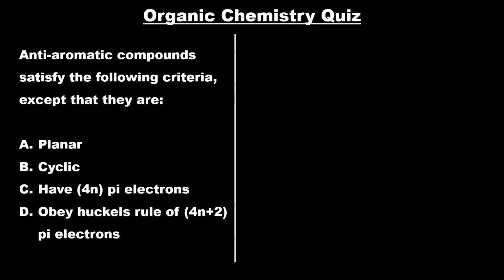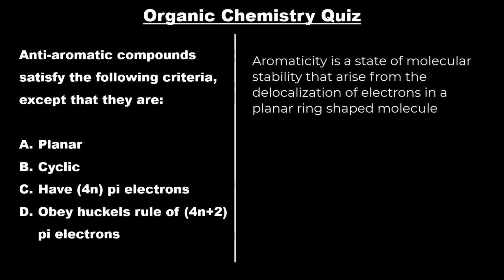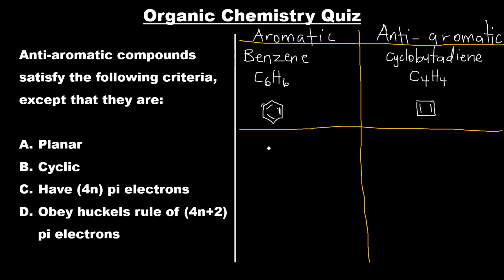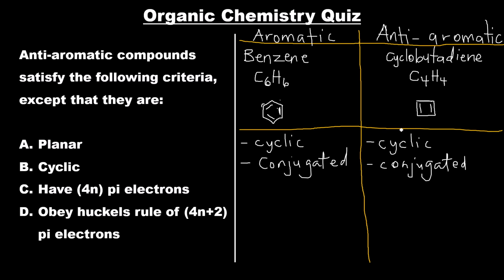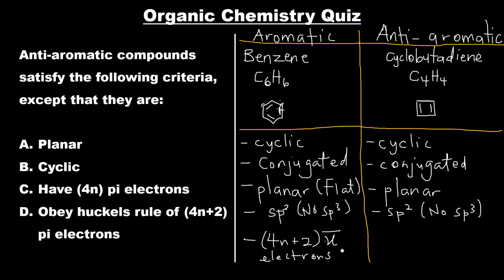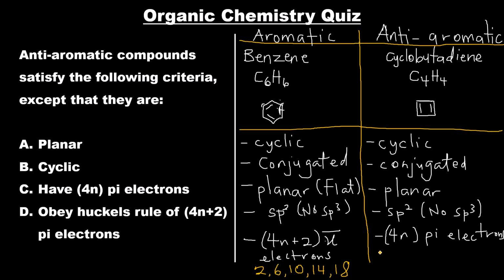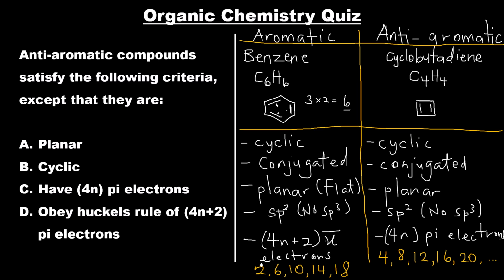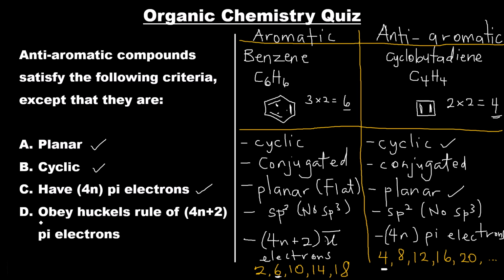Aromatic, Antiaromatic and Nonaromatic Compounds | Organic Chemistry Quiz Question | Huckel's Rule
Aromatic, Antiaromatic and Nonaromatic Compounds | Organic Chemistry Quiz Question.
In this video a detailed breakdown of the rules needed for a compound to be considered aromatic or anti-aromatic will be considered. The explanation will help us answer the question.